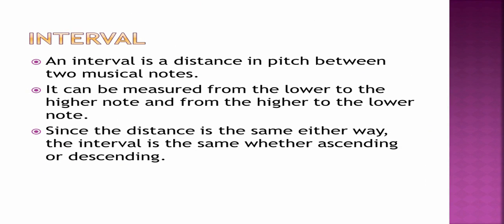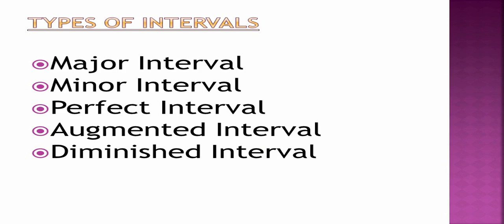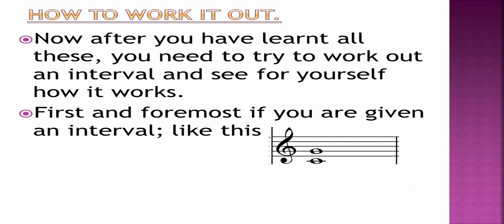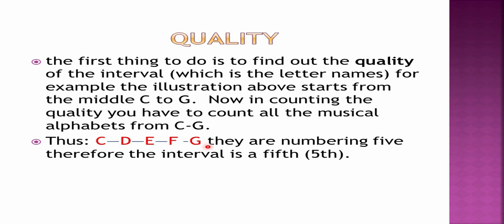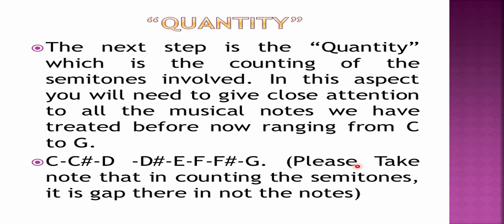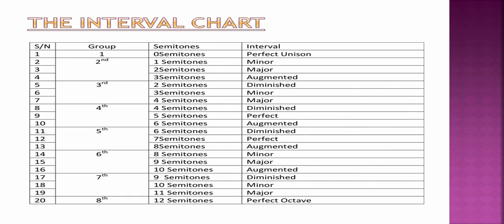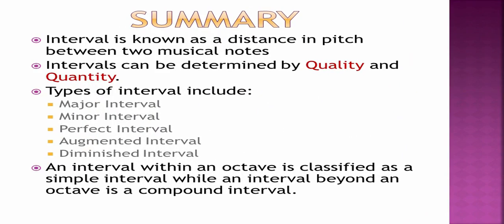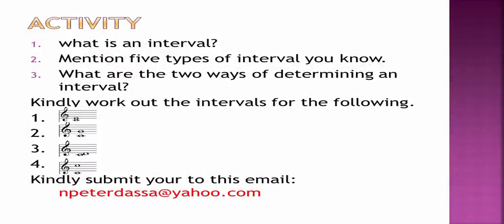CULTURAL AND CREATIVE ARTS(JSS2),TOPIC: INTERVALS BY MR DASSAH FROM ROSA MYSTICA HIGH SCHOOL, AGULU.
WATCH TO LEARN ON INTERVALS IN MUSIC. FROM ROSA MYSTICA HIGH SCHOOL, AGULU.